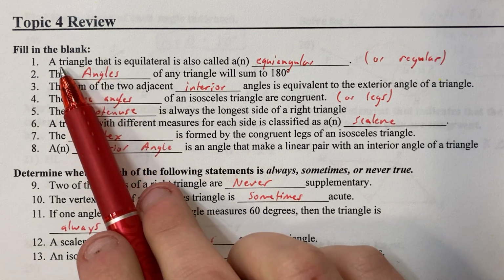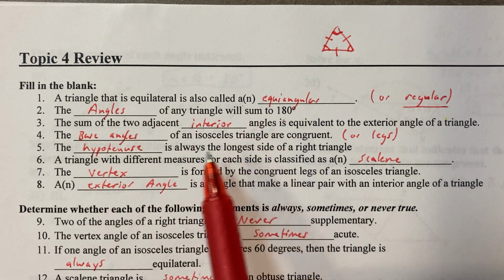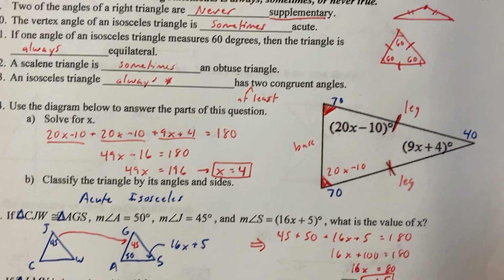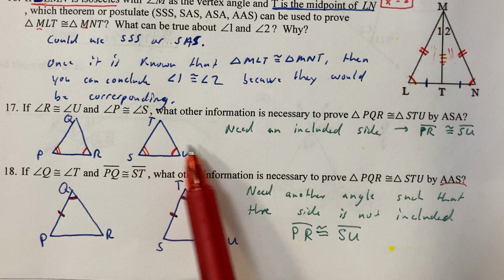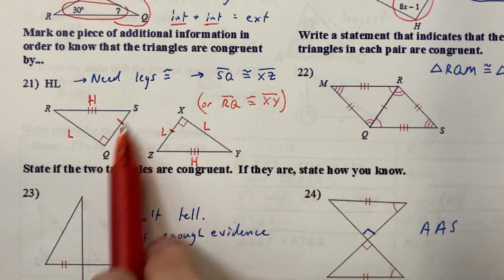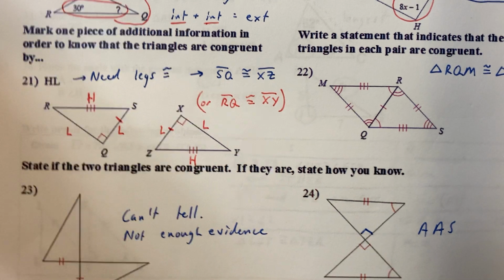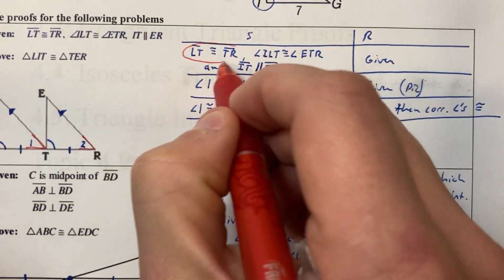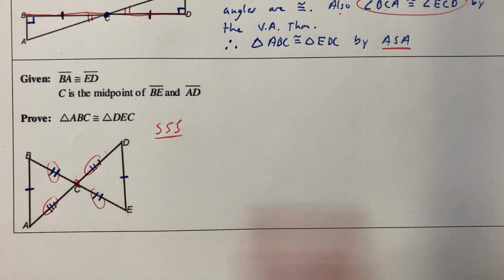Geo Topic 4 Review *